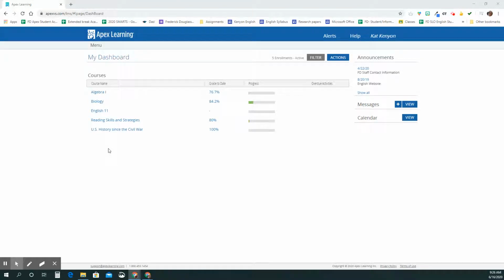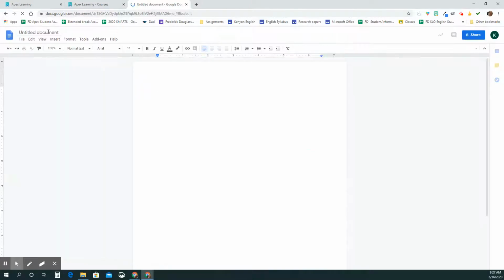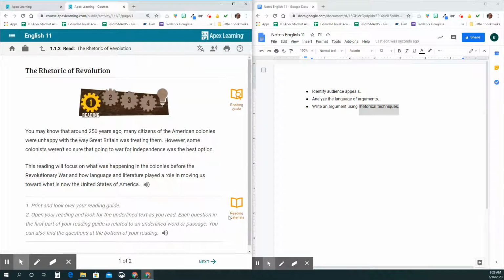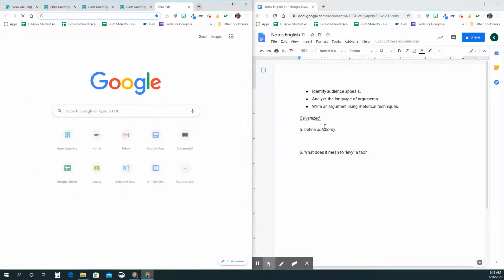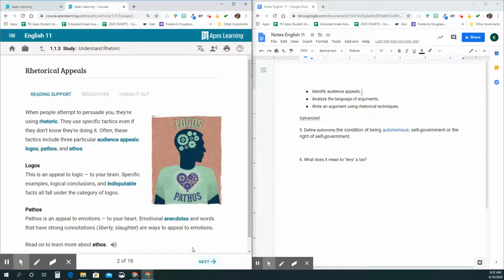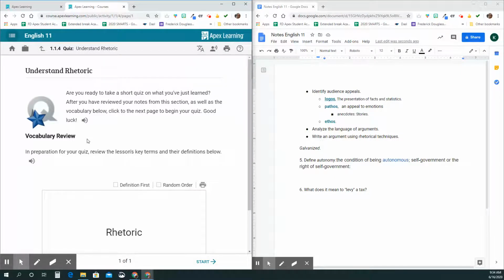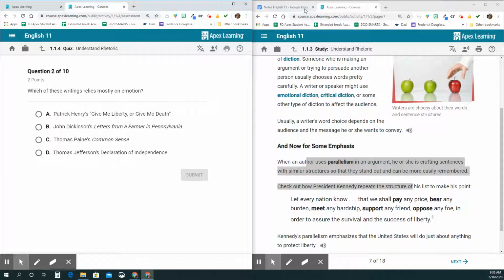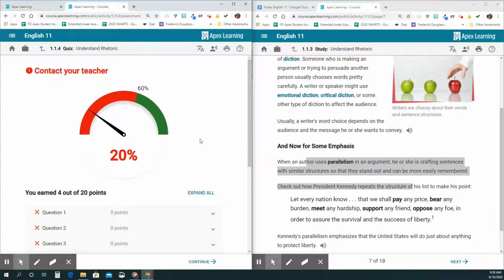Apex Starting Classes and Quizzes